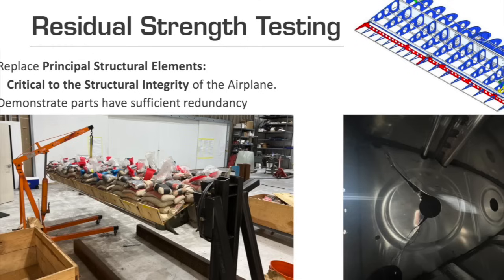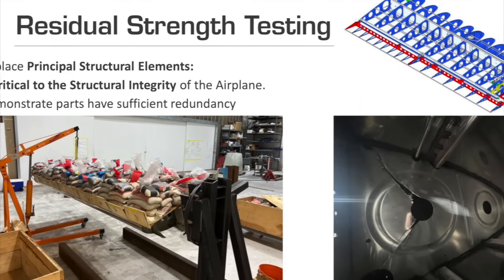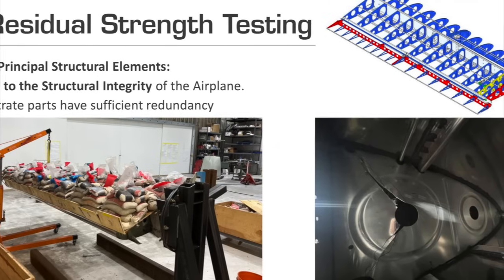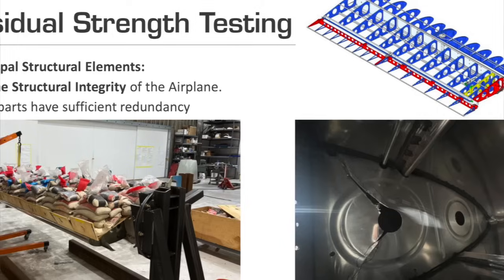KITPLANES Roundtable on Van's Laser-Cut Parts Tech Briefing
Van's Aircraft has, after many months of testing and evaluation, released both long- and short-form versions of its technical analysis of the effects of defects in laser-cut parts on airframe strength and longevity. KITPLANES editor at large Paul Dye joins James Clark, Steve Smith and Vic Syracuse in breaking down the information and putting some of the findings in real-world terms. Bottom line: Van's data shows the laser-cut parts are no more likely to suffer fatigue cracking than punched parts, but there's a lot more to the story as our quartet of experts will explain.